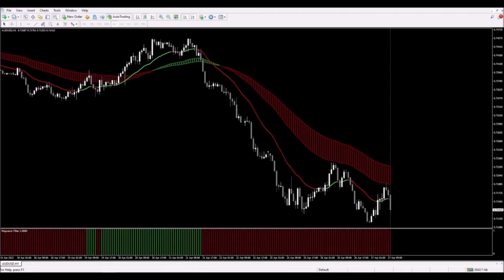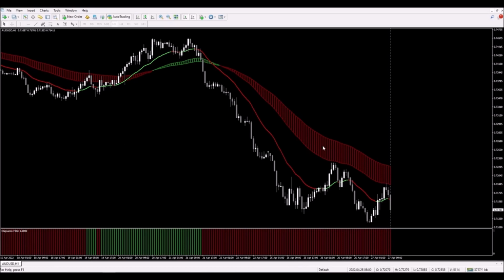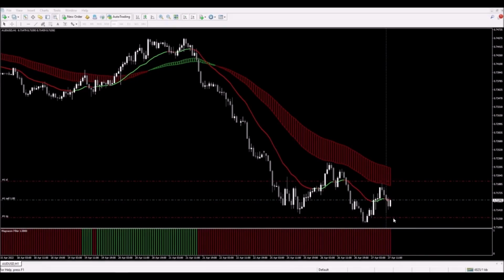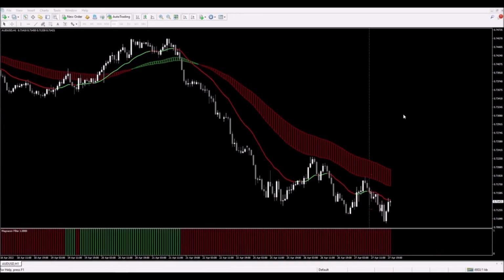AUD/USD Sell Trade Forex Magnacon System By Russ Horn Demo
When you enter the forex trading market you will enter as a buyer or a seller of a particular currency. If you are a seller you price is known as the ASK price and the buyers price is known as the BID. You can only buy currency from a seller with an asking price the same as the BID price.

These are the main beginner’s points to note when it comes to forex trading and knowing what the purpose of trading forex is and knowing all about forex before you enter into the market can make a big difference when it comes to your profits.